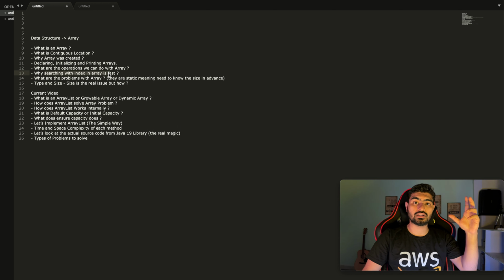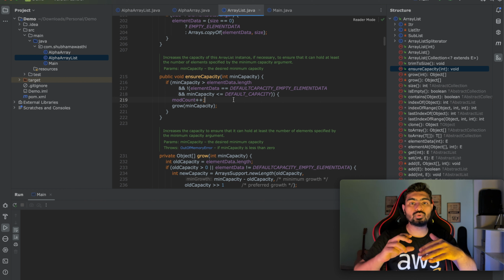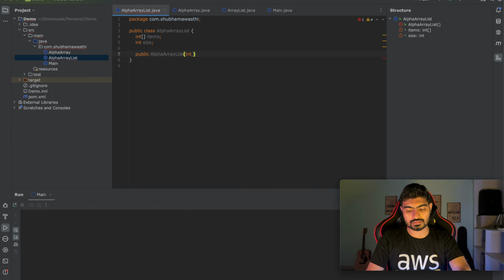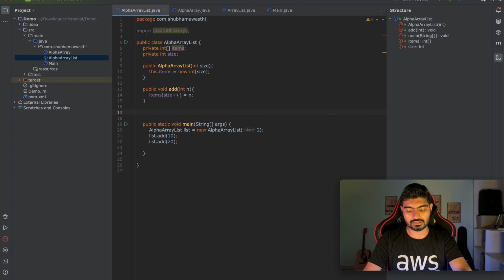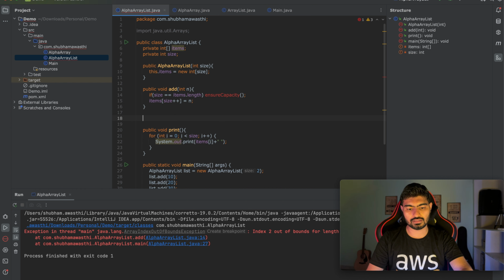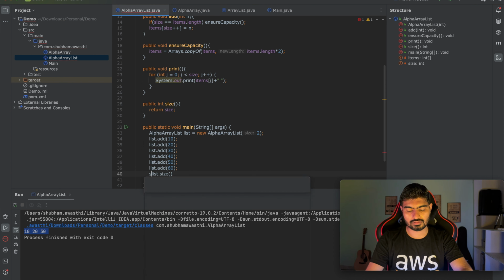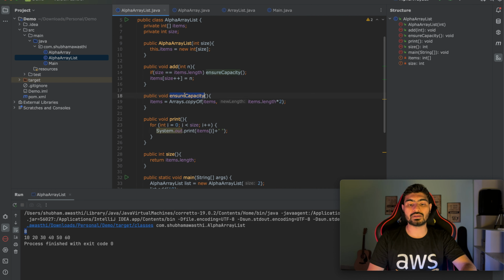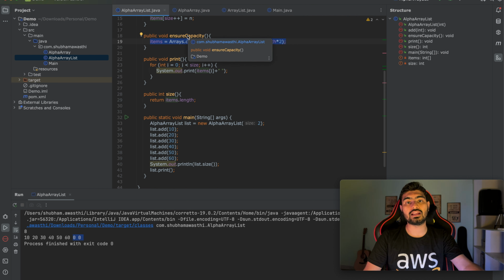006 - Array - Dynamic Array Simple Implementation, add, remove, removeAt, indexOf methods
Dynamic Array Implementation in a Simple Way with Some Essential Methods